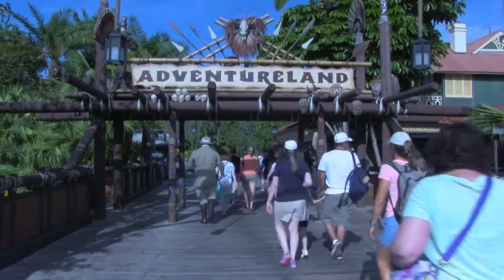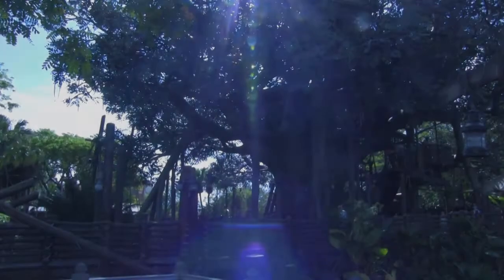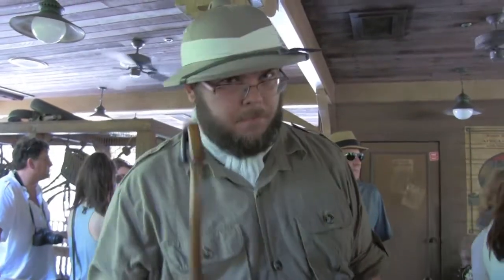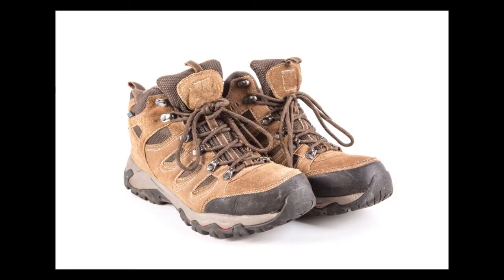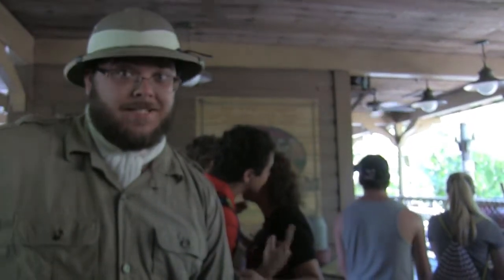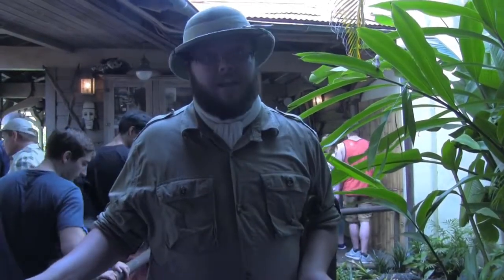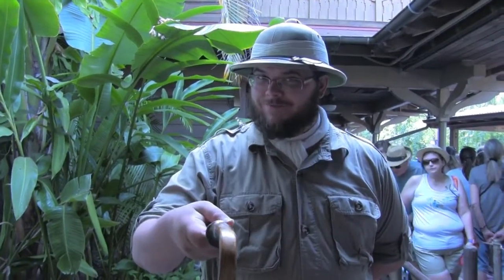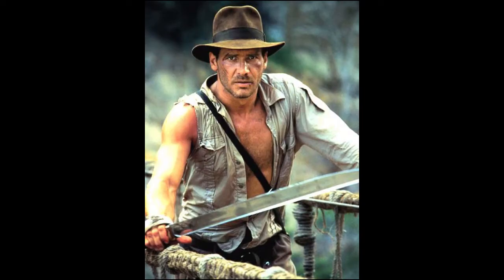Lost Adventure Reviews: How To Dress Like a Proper Adventurer Part1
For lost adventure day! Learn how to dress like a Proper Adventurer while I wait in line at the Jungle Cruise.